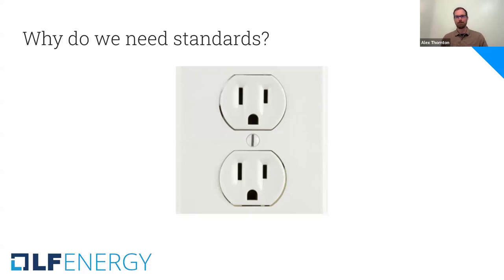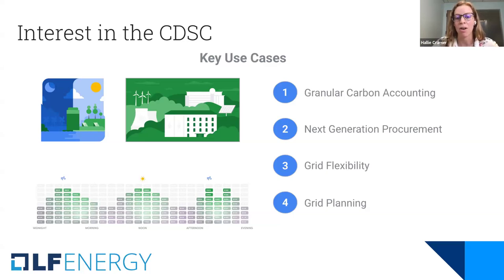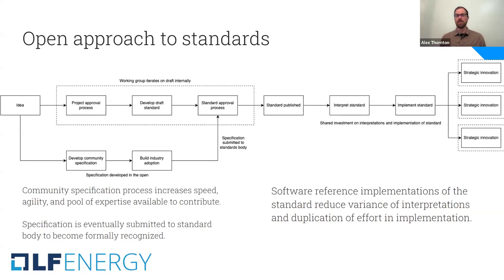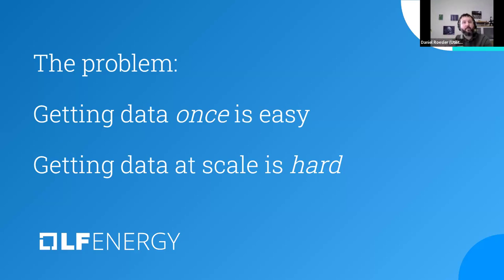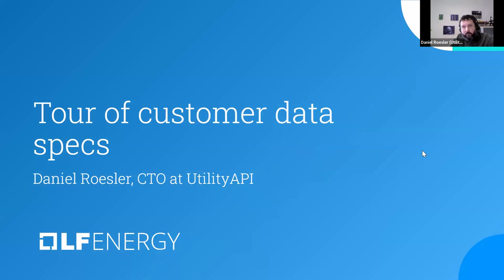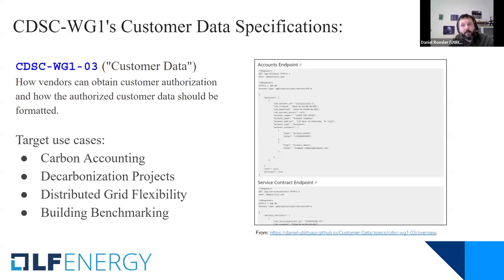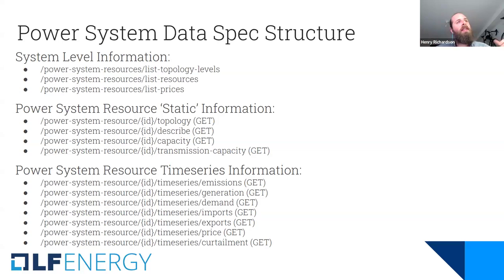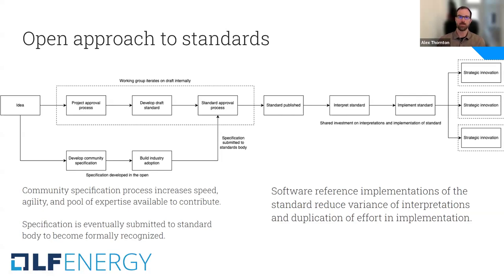Carbon Data Specifications: Mechanisms to Improve Data Access/Standardization in the Energy Industry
This LF Energy webinar took place June 20, 2024. It featured:
-Alex Thornton, LF Energy
-Hallie Cramer, Google
-Daniel Roesler, UtilityAPI
-Henry Richardson, WattTime

In response to the urgency and scale required to effectively address climate change, open source solutions offer significant potential for driving innovation and progress. Currently, there is a growing demand for standardization and interoperability in energy data and modeling. Open source standards and specifications within the energy sector can also alleviate challenges associated with data fragmentation, transparency, and accessibility. At the same time, it is crucial to consider privacy and security concerns throughout the development of open source platforms.

This webinar will delve into the motivations behind establishing LF Energy’s Carbon Data Specification Consortium. It will provide an overview of the draft specifications and the ongoing progress made by the respective working groups.

Three primary specifications will be discussed:
-Discovery and client registration, emphasizing transparent processes and secure and private access
-Customer data, centering around customer tariffs, bills, energy usage, and full consumption disclosure
-Power systems data, focusing on grid data, inclusive of transmission and distribution networks, generation, intergrid power flows, and market settlement data